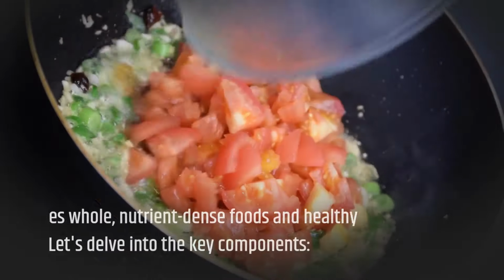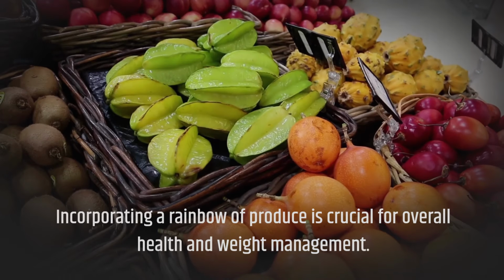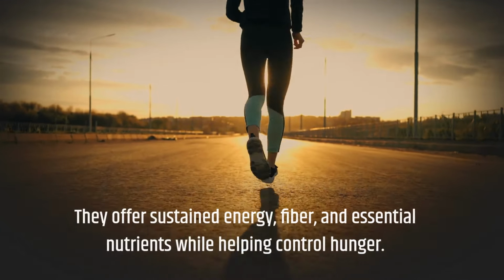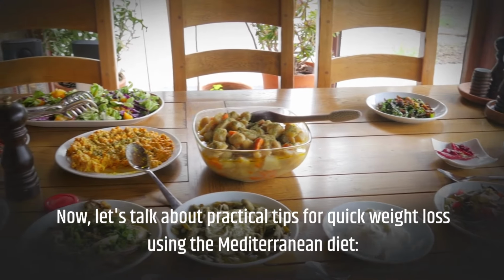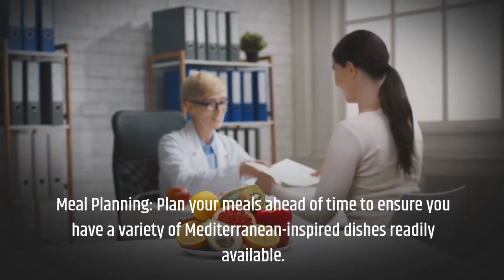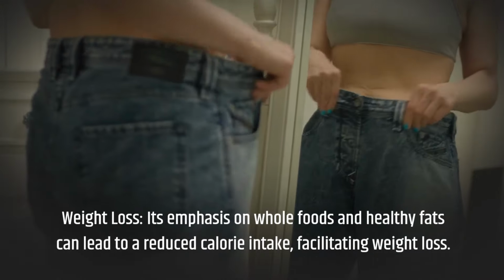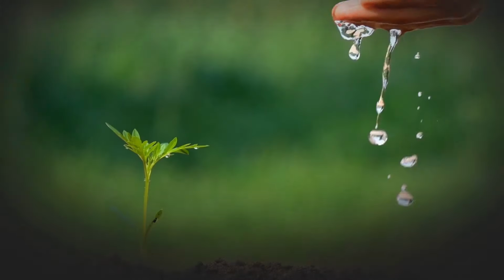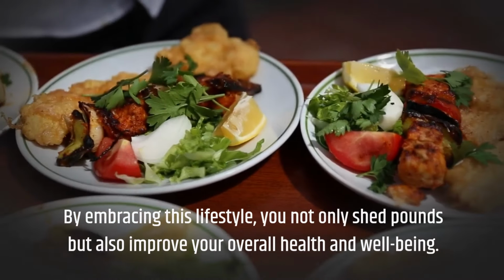How We Use the Mediterranean Diet Plan for Quick Weight Loss.(Mediterranean recipes)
In this video, we'll be discussing the benefits of the Mediterranean diet and how we use it to help people lose weight quickly.

The Mediterranean diet is a healthy way of eating that has been shown to be helpful for a variety of health problems. In this video, we'll be discussing the benefits of the Mediterranean diet and how we use it to help people lose weight quickly.

This weight loss plan is simple to follow and requires very little effort on your part. You'll be able to lose weight quickly and safely by following the Mediterranean diet plan!
In this video, we'll be sharing how we use the Mediterranean diet plan to help us lose weight quickly and easily.

The Mediterranean diet is a diet that is high in fruits, vegetables, and grains, and low in sugar and processed foods. This diet is thought to be a great way to reduce the risk of heart disease and other chronic illnesses.

By following the Mediterranean diet plan, we're able to lose weight quickly and easily without having to diet or exercise excessively. This is a diet plan that is perfect for people who don't want to spend a lot of time focusing on their weight loss goals. We'll be sharing this diet plan with you in this video, so be sure to watch it to learn more about how
How We Use the Mediterranean Diet Plan for Quick Weight Loss
In this ultimate guide to achieve quick weight loss with the Mediterranean Diet Plan, we will dive deep into the secrets and techniques that have helped countless individuals shed pounds effectively. By following this time-tested diet, you can finally attain your weight loss goals while enjoying a wide range of delicious and nutritious foods! The Mediterranean Diet Plan emphasizes a balanced approach to eating, incorporating plenty of fruits, vegetables, whole grains, lean proteins, and healthy fats. This way of eating has proven to be highly effective for weight loss, while also promoting overall health and well-being. Throughout this video, we will share valuable tips, meal ideas, and lifestyle advice to make the most out of the Mediterranean Diet Plan. Our expert nutritionists and dieticians provide insights on portion control, food pairing, and the importance of regular physical activity in conjunction with this plan. Discover how this diet plan encourages mindful eating and helps you develop a sustainable relationship with food. We will debunk common myths, address concerns, and offer guidance on how to tailor the Mediterranean Diet to fit your specific needs and preferences. Join us on this journey as we uncover the incredible benefits of the Mediterranean Diet for weight loss. Say goodbye to restrictive fad diets and hello to a wholesome, enjoyable, and effective approach to achieving your ideal weight and improving your overall health. Don't miss out on this comprehensive guide to using the Mediterranean Diet Plan for quick weight loss! It's time to embrace a healthier lifestyle and experience the wonders of the Mediterranean Diet. Remember, your weight loss journey starts here, and we are here to support you every step of the way. Get ready to transform your life with the Mediterranean Diet Plan today!
Discover how the Mediterranean diet plan can be a powerful tool for achieving quick and sustainable weight loss. In this 10-minute video, we explore the principles of the Mediterranean diet, its key components, and practical tips for effective weight management. Learn how to incorporate fresh fruits and vegetables, heart-healthy olive oil, whole grains, and lean proteins into your meals. Discover the benefits of mindful eating, portion control, and meal planning. We also discuss the positive impacts on heart health, diabetes management, and long-term sustainability. Join us on this journey to a healthier you with the Mediterranean diet.